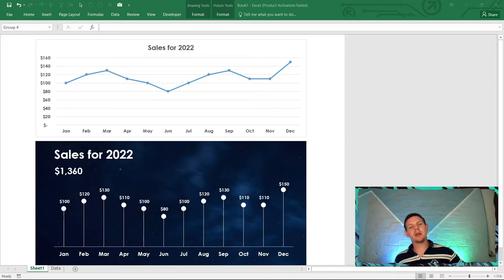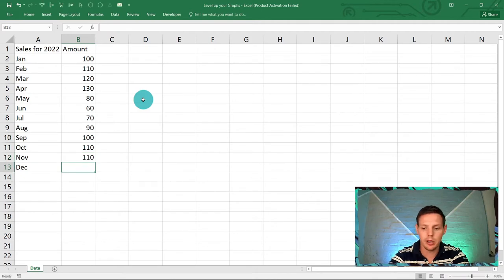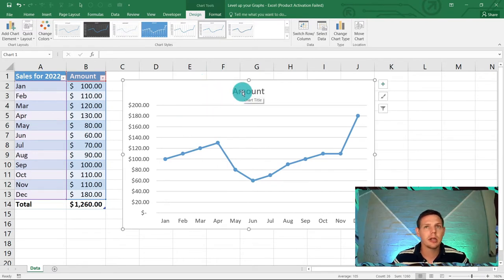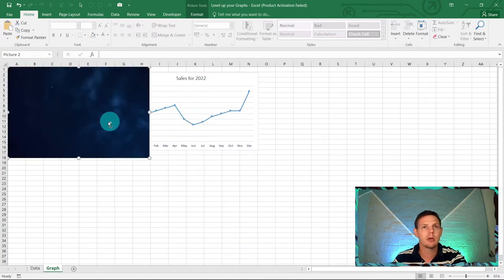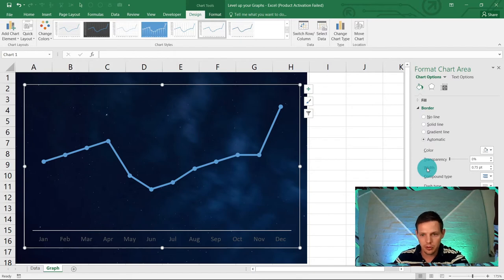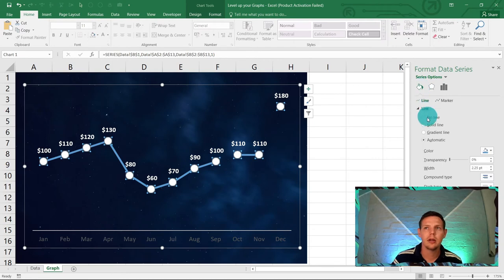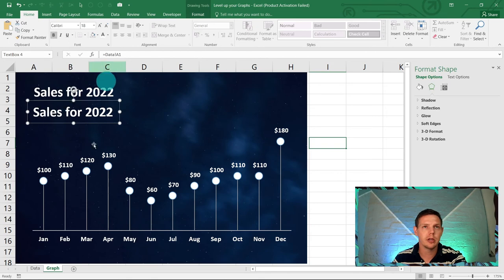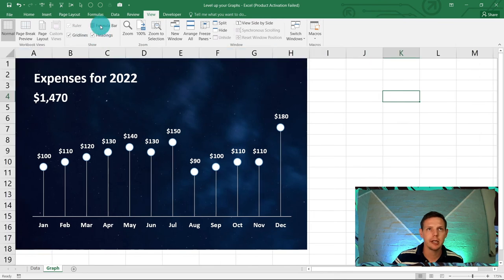Level up your Graphs in Excel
Level up your Graphs in Excel with this step-by-step tutorial. Make your data stand out and tell a story with his unique approach to creating and showcasing graphs in excel.

Time Stamps
00:00 Intro for LevelUp your Graphs in Excel
00:30 Starting from scratch with data entry in excel
02:00 Create a data table in excel
03:20 Create a basic Line graph in excel
03:40 Link a graph title dynamically in excel
04:20 Create a next level graph in excel (intro)
04:56 Search for a graph background in google
06:10 Formatting the Line graph
09:18 Converting the Line graph to a Lolipop graph in excel
09:50 Inserting dynamic textboxes for title and total in excel
12:13 Outro for LevelUp your Graphs in Excel